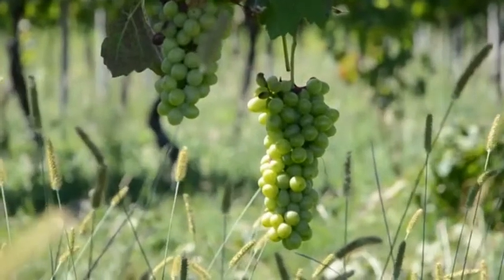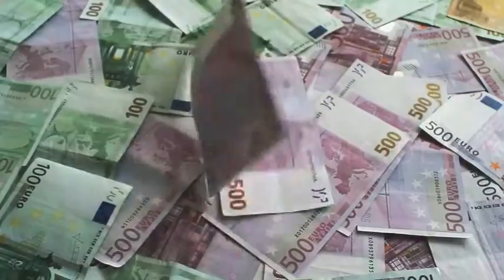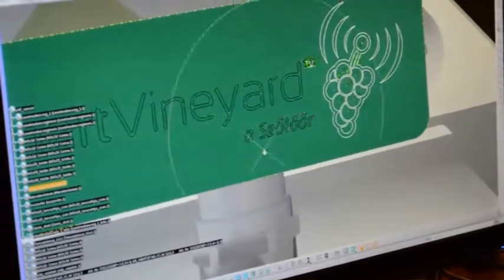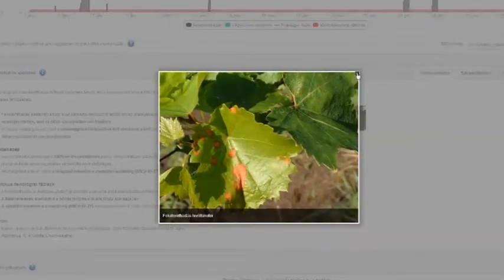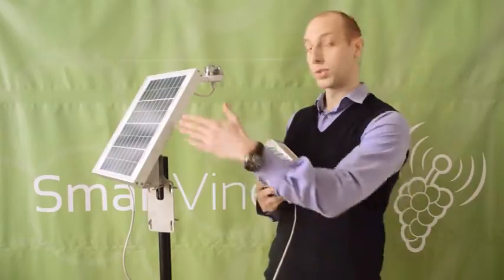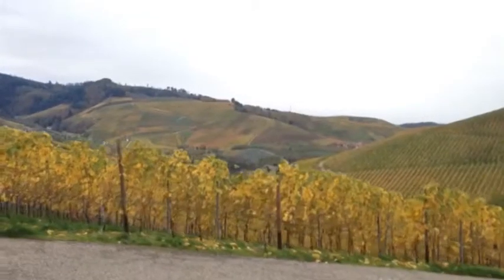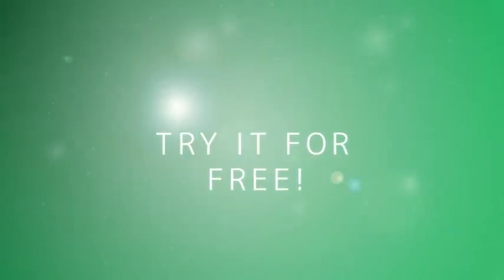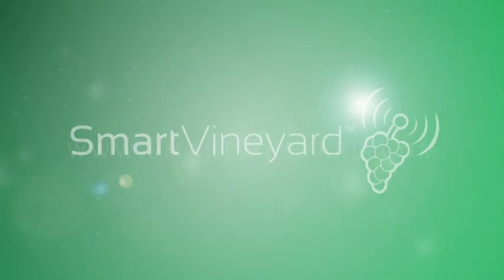SmartVineyard™ Introduction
Check the video on our precision viticulture solution and get information how SmartVineyard™ helps you reducing their pesticide output!